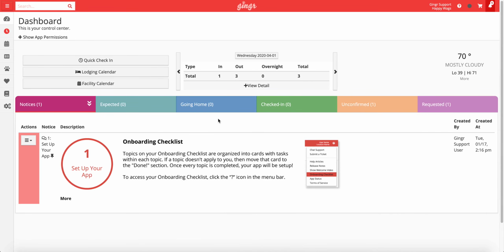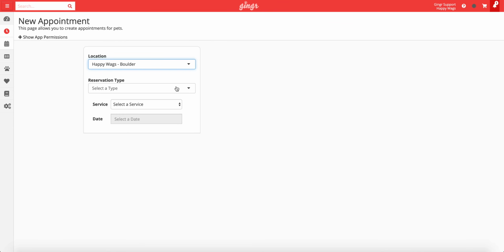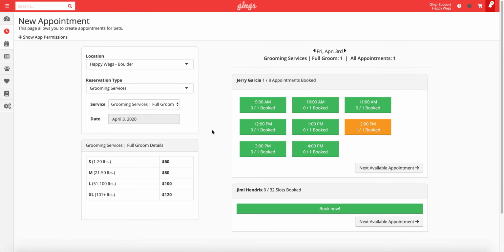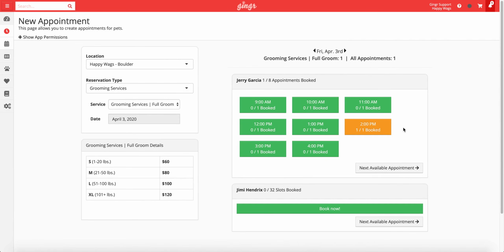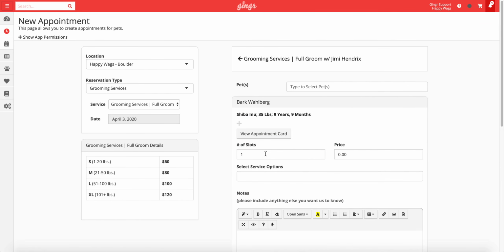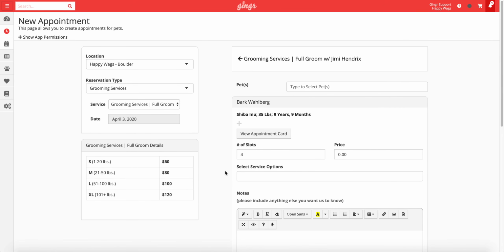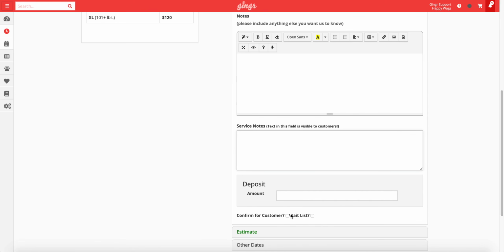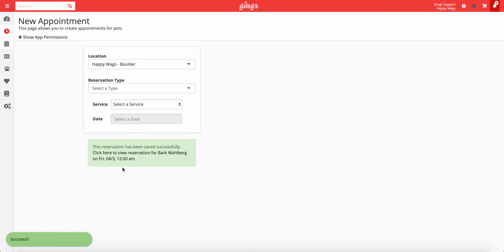Scheduling an Appointment